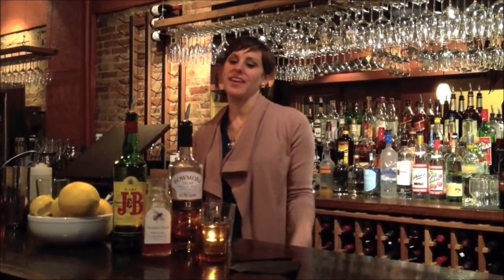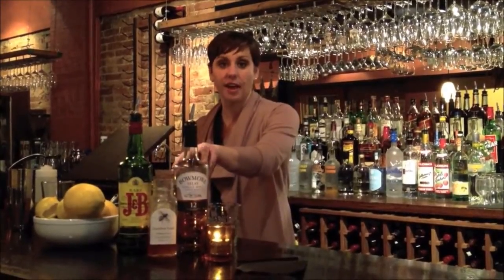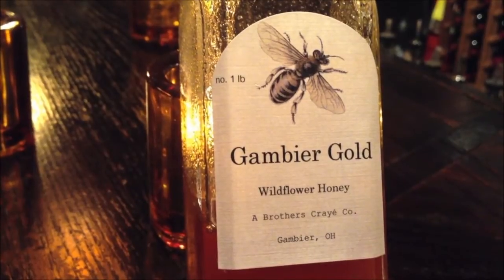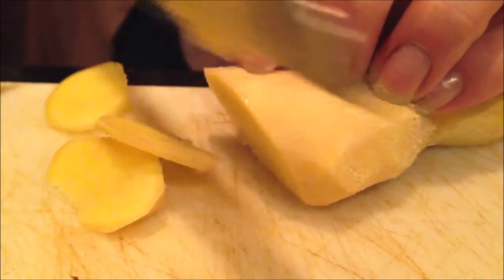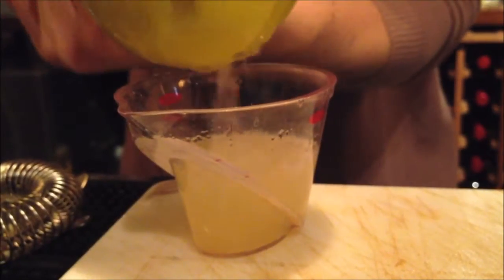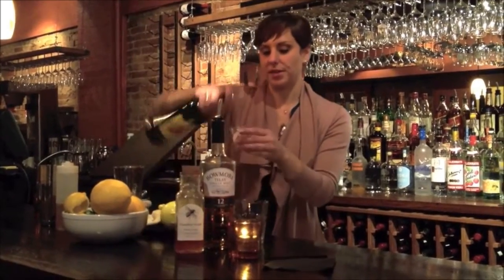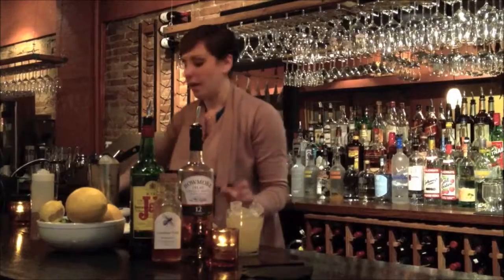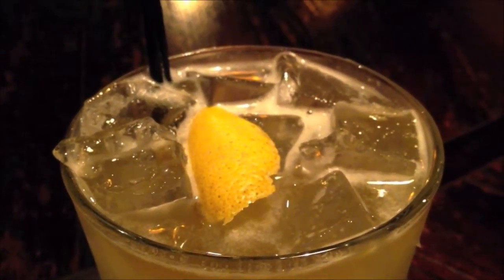The Penicillin Cocktail - Broadway+Thresher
Broadway+Thresher presents the Penicillin cocktail
featuring Gambier Gold honey

2 slices peeled ginger
1 ounce honey Syrup
1 oz fresh lemon juice
2 ounce blended scotch
1/4 ounce Islay scotch
lemon peel

Thank you to Emily M George, Bartender's Burden of Proof
Eric George, Videography